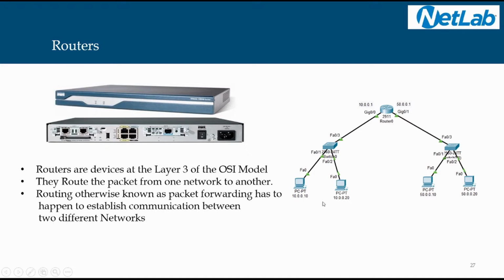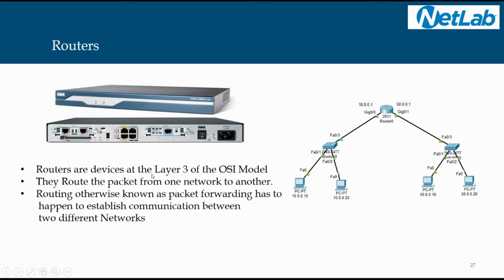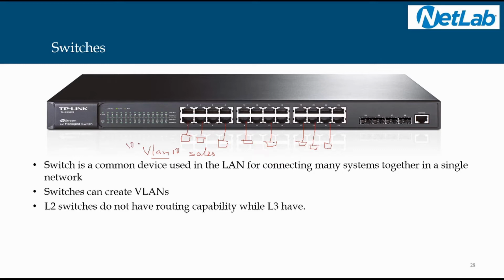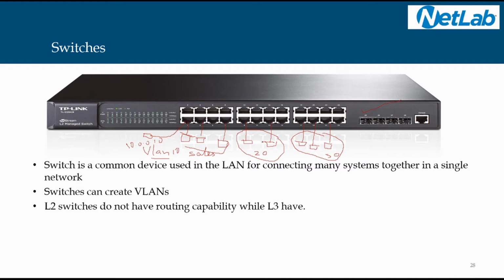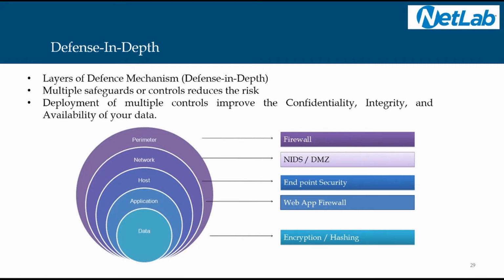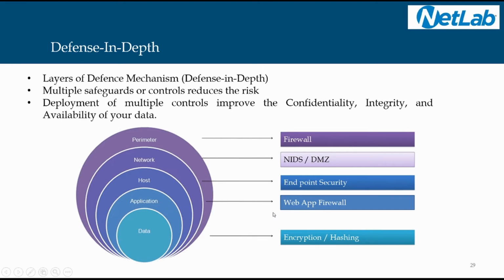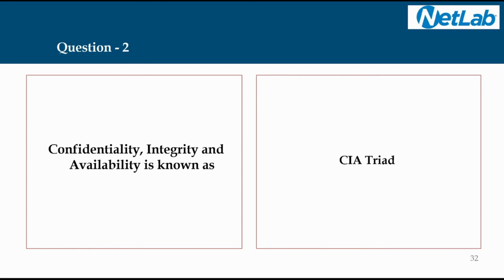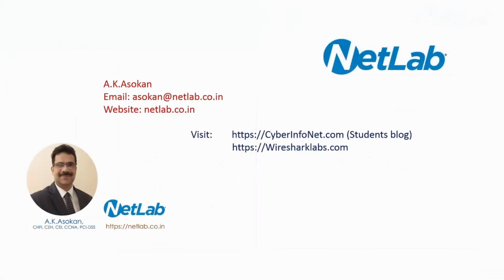Module 1 Part 4